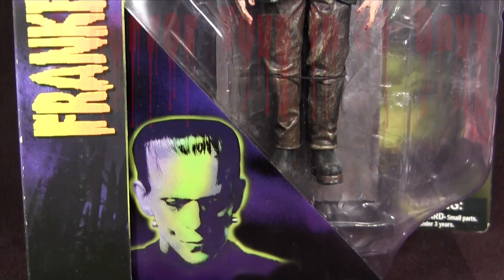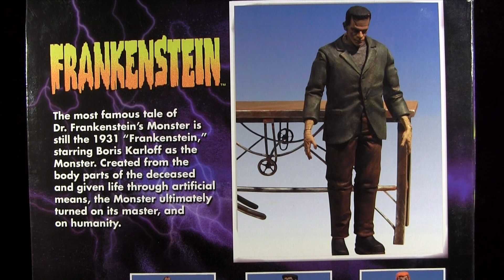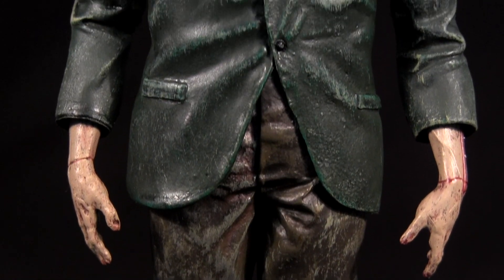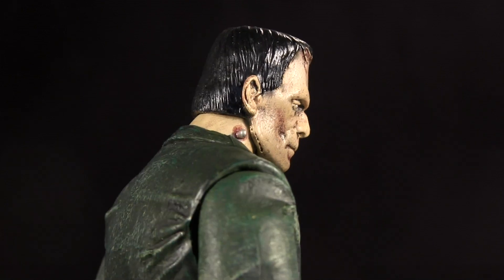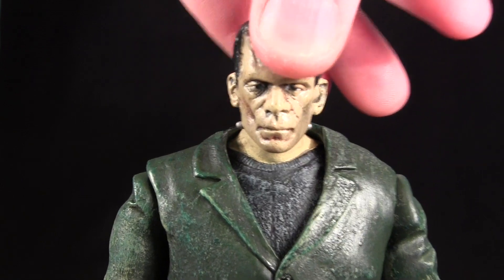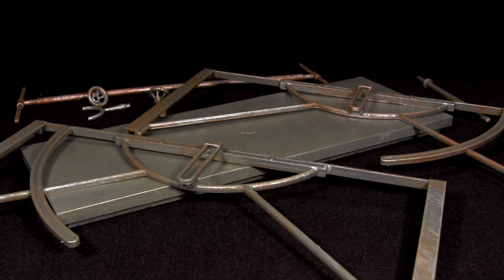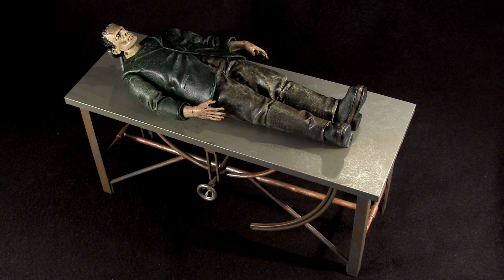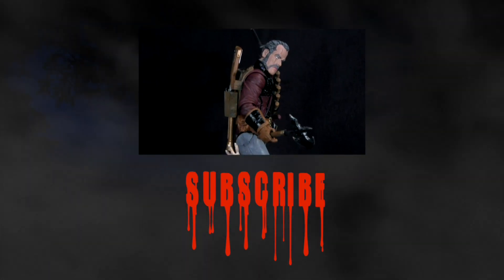Universal Monsters Select FRANKENSTEIN 31 Horror Toys in 31 Days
Hey everybody join me as 31 Horror Toys in 31 Days continues with the Universal Monsters Select Frankenstein by Diamond Select Toys!